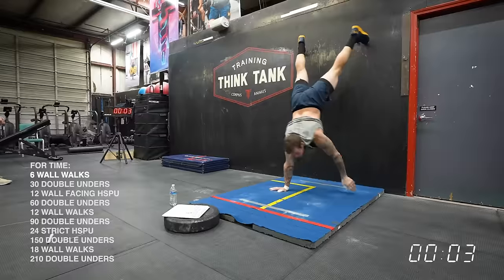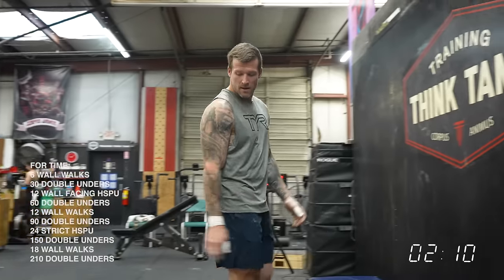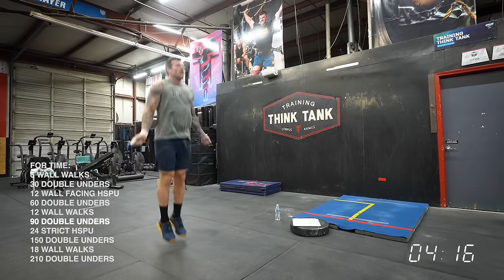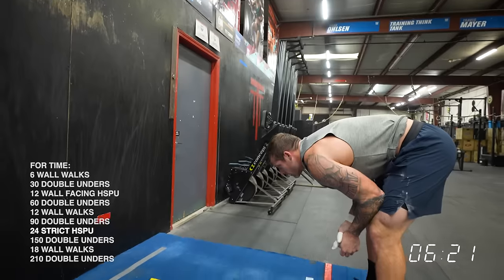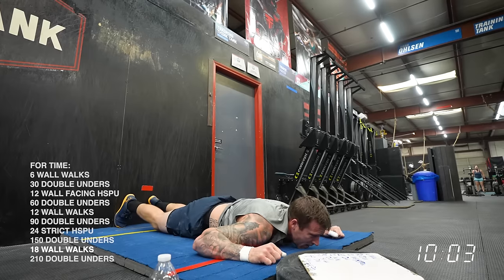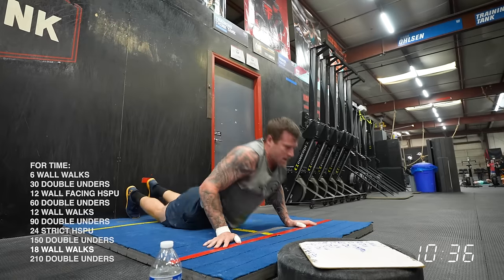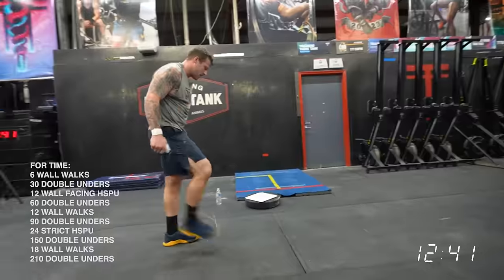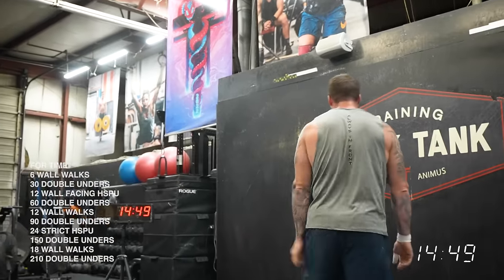TRAVIS MAYER does functional fitness workout FOR TIME!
Join TTT Compete (or upgrade) to a 6-Month or Annual Rate and get our members only 2024 TTT Athlete shirt free, go here for details